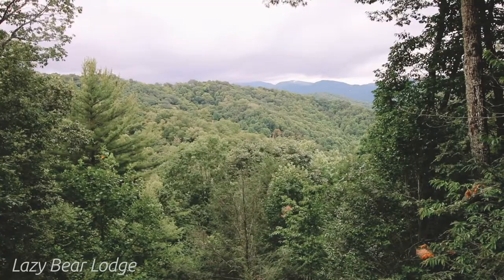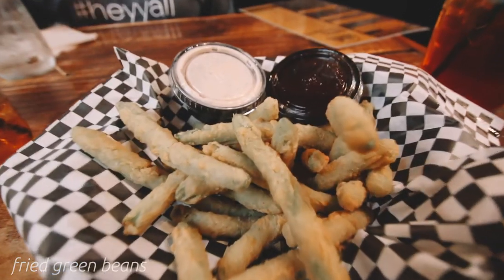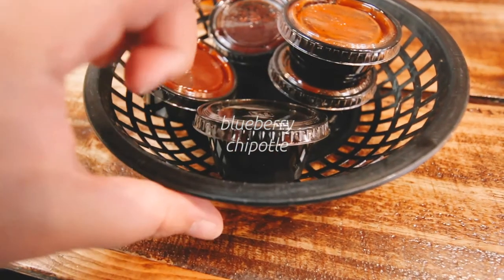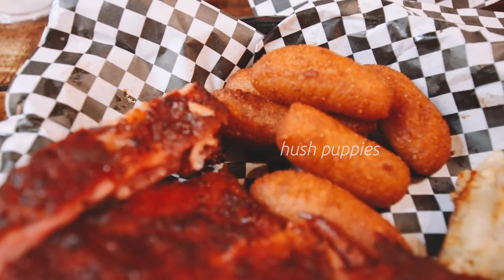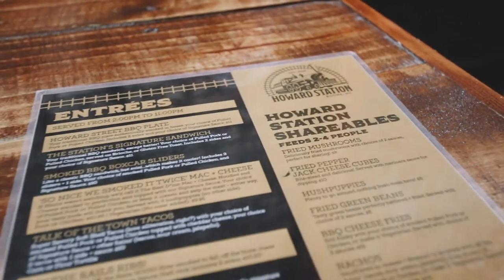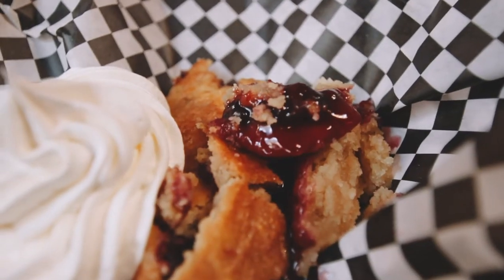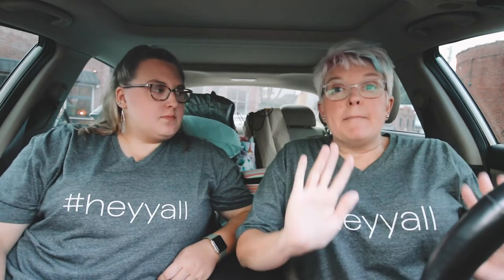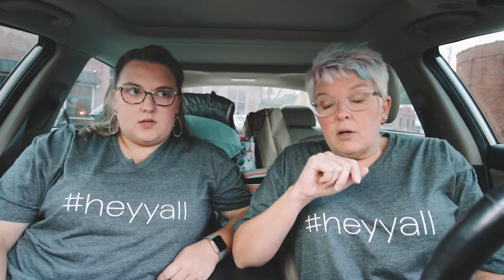WHERE TO EAT IN BOONE, NORTH CAROLINA || Howard Station Restaurant | Delicious Smoked Barbecue 10/10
Howard Station Restaurant is 100% where to eat in Boone, North Carolina. They have delicious smoked barbecue, absolute 10/10!

We absolutely loved our time at Howard Station! So freaking delicious! Here's what we ate...

» sweet tea to drink
» some hard cider
» fried green beans
» off the rail ribs with hush puppies and smoked mac and cheese
» signature sandwich (pulled pork) with funky fries and smoked mac
» smoked blueberry cobbler

•• OUR FAVES ••
» Our Ring Light